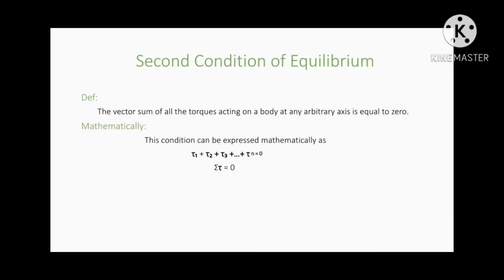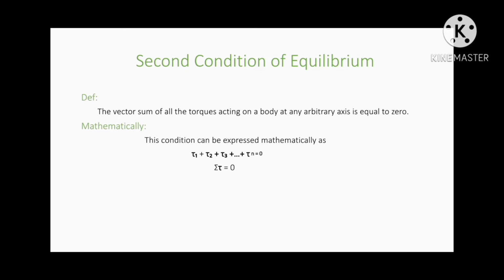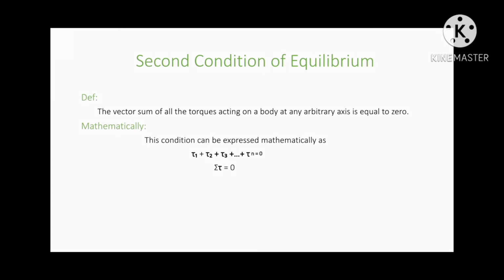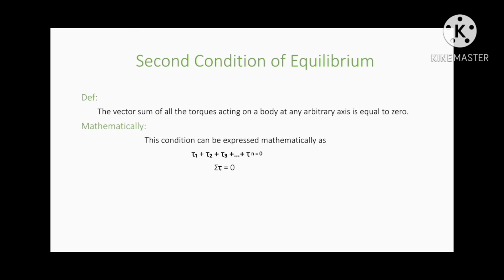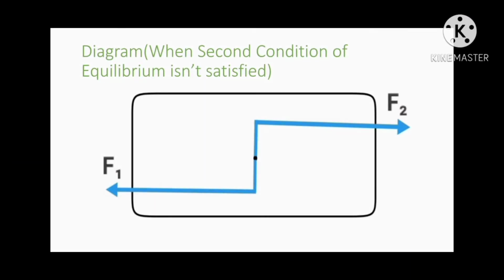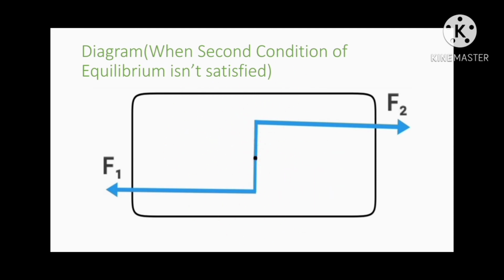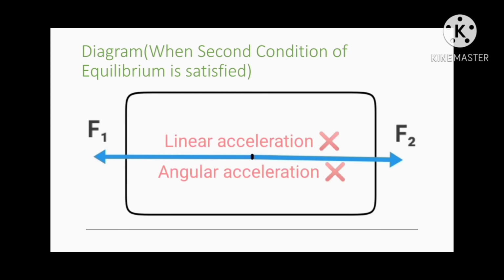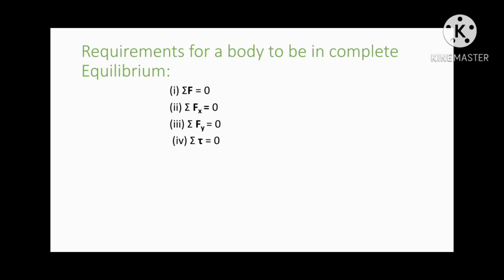Second Condition of Equilibrium | Rotational Equilibrium | Physics Insight with Ali Ashgar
Second Condition of Equilibrium is satisfied when number of all the Torques acting on a body is equal to zero.
In other words, Second Condition of Equilibrium is satisfied when the number of Clockwise torques acting on the body is equal to the number of Anti-Clockwise torques acting on the body.
When the Second Condition of Equilibrium is satisfied, the body is in complete Equilibrium, i.e. in Translational Equilibrium and Rotational Equilibrium.
When Second Condition of Equilibrium is satisfied, the body has no linear acceleration as well as no angular acceleration.
When Second Condition of Equilibrium is satisfied, the body is said to be in complete Equilibrium.

TIMESTAMPS
0:00 - Intro
0:18 - Second Condition of Equilibrium
1:32 - Mathematical form
2:13 - When Second Condition of Equilibrium isn't satisfied
3:03 - When Second Condition of Equilibrium is satisfied
3:37 - Requirements for a body to be in Complete Equilibrium
4:27 - Ending